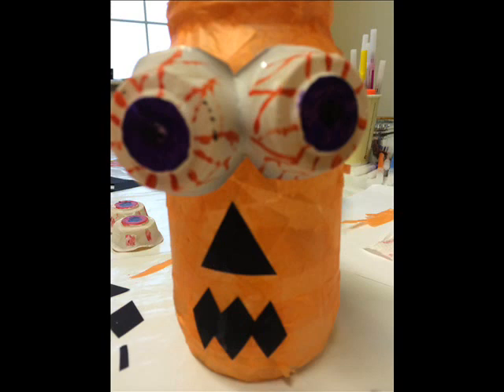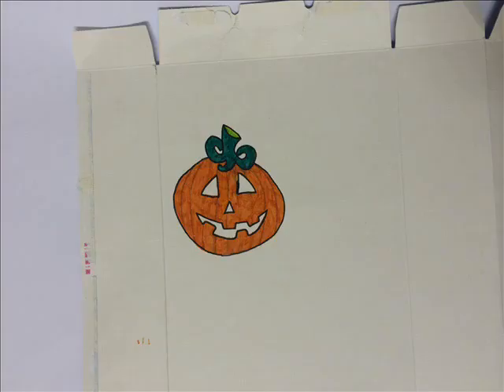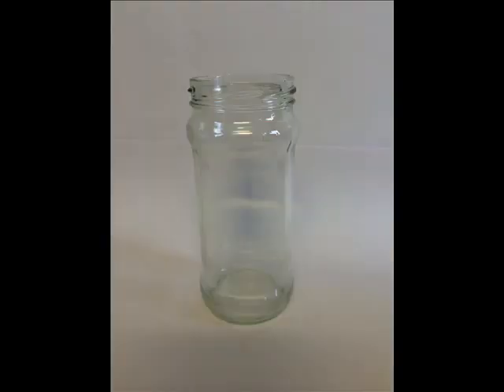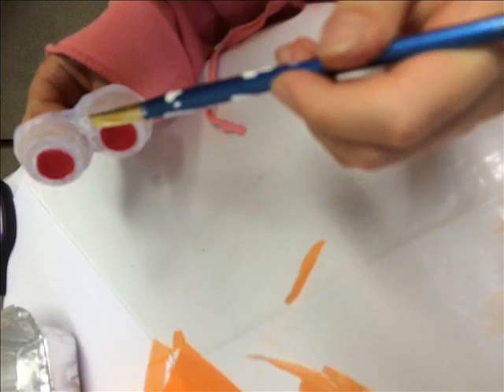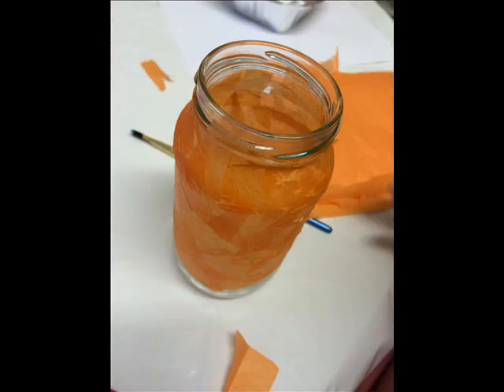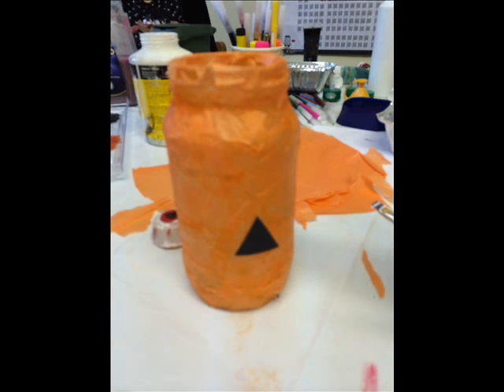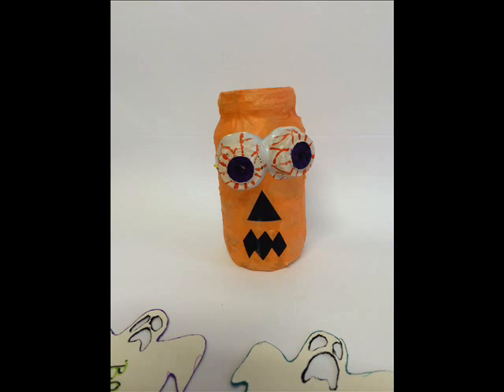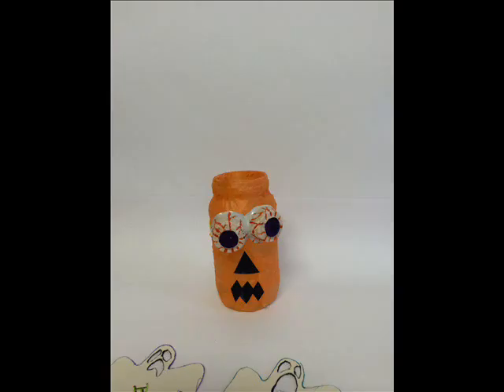Halloween- Art and Technology Workshop-1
Children describe their processes while working with recycled materials.